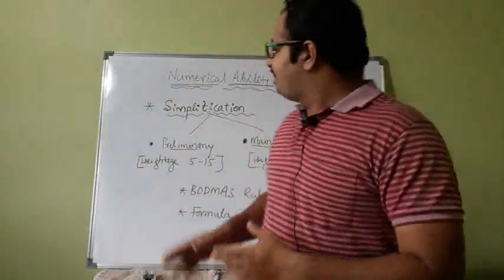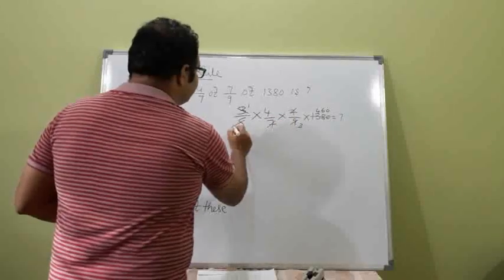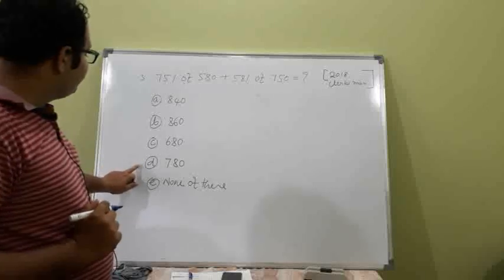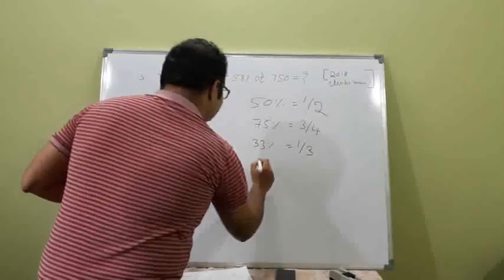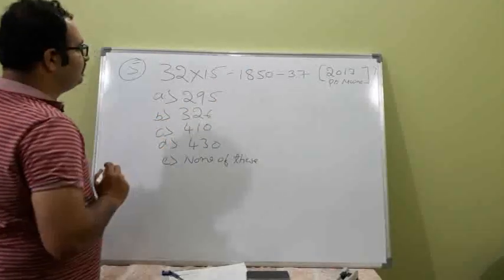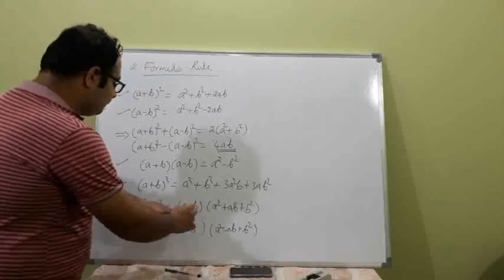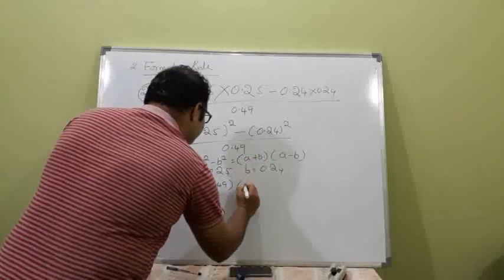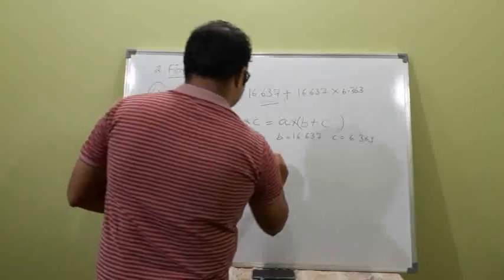Simplification -numerical ability topic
For Bank,Insurance and other exams